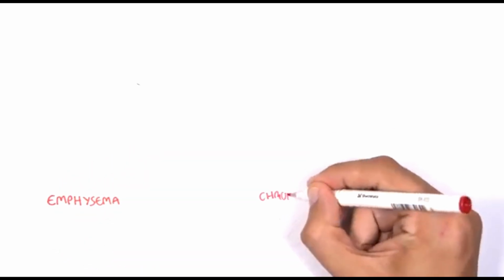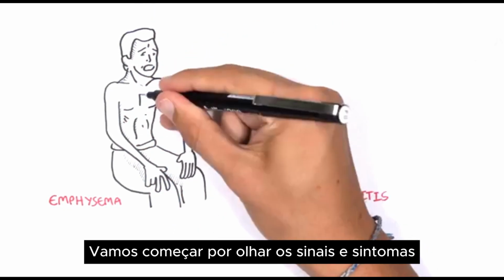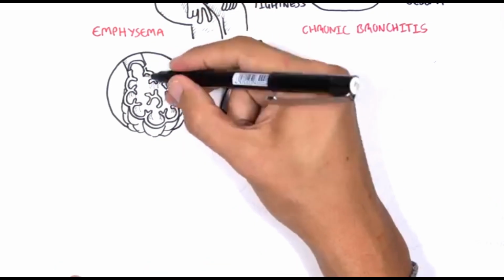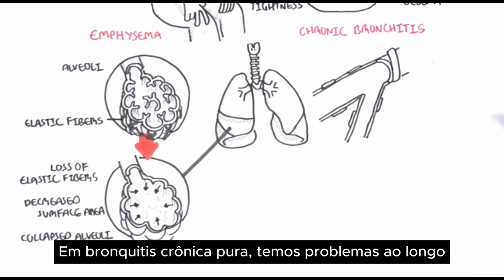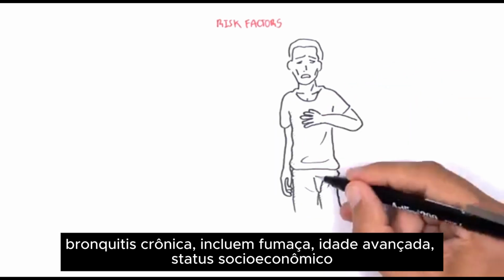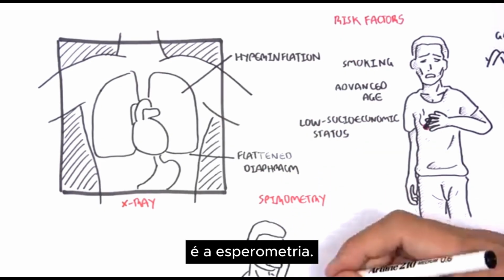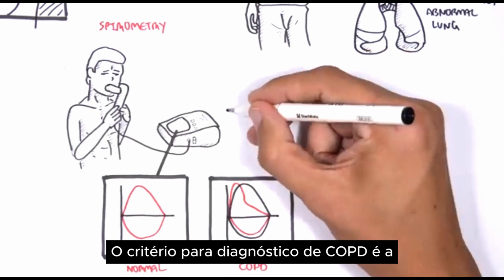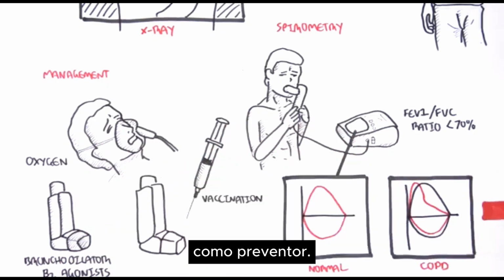COPD- Aspetos em Fisiologia